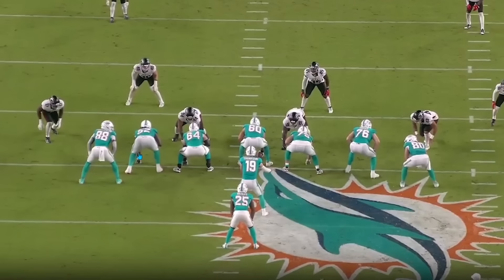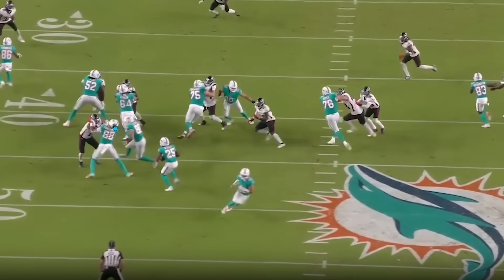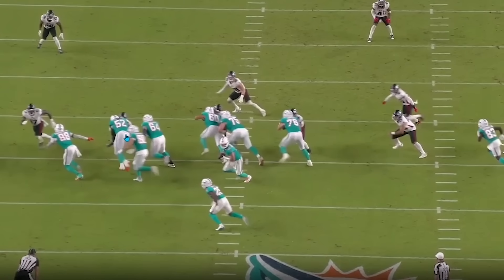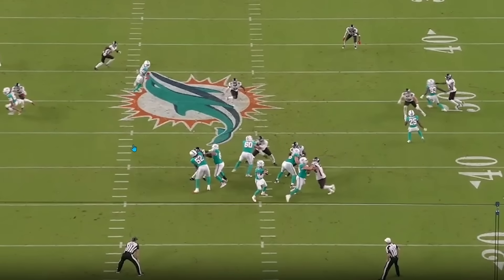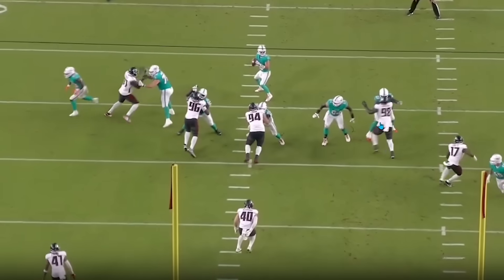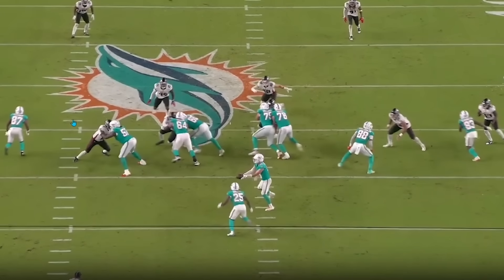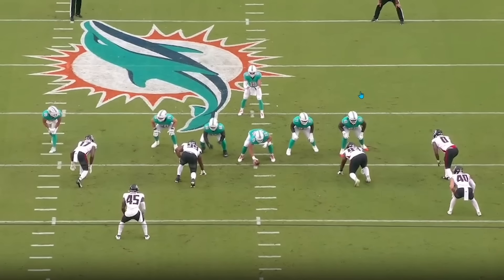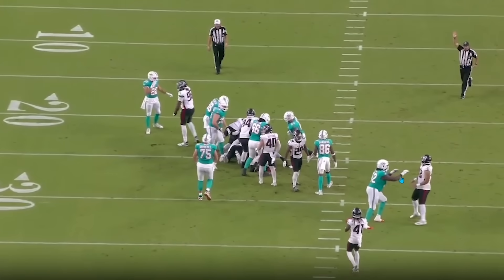Film Breakdown: Patrick Paul GREATLY Exceeded Expectations in Preseason Week 1 Debut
Patrick Paul Miami Dolphins Rookie Left Tackle